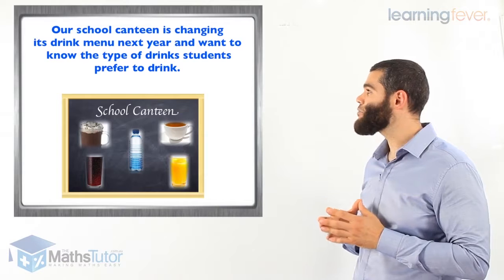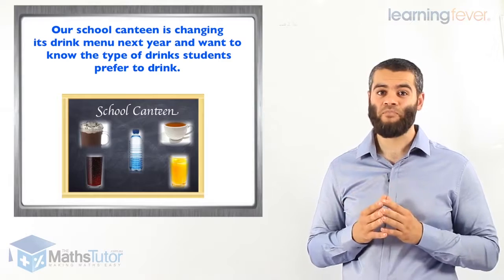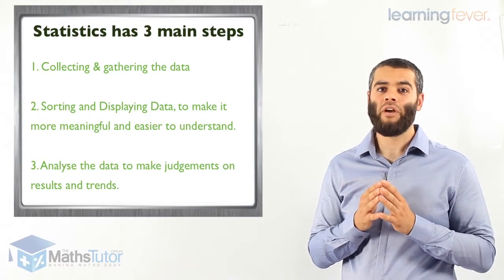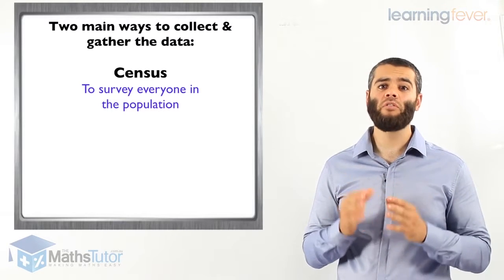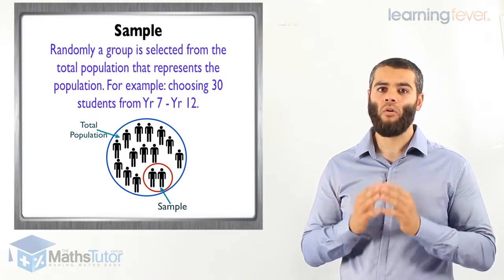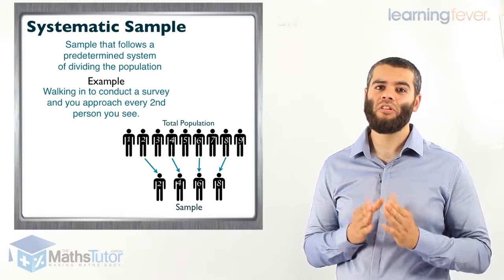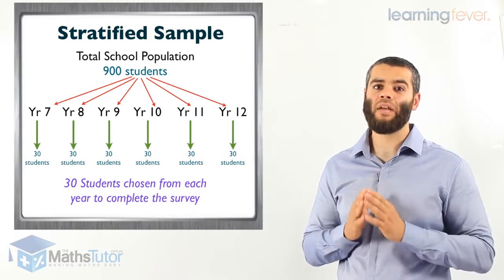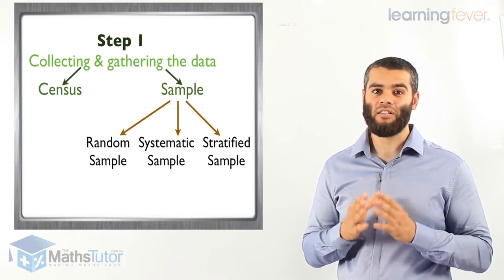Introducing statistics | 8th Grade Math & Algebra Tutorial